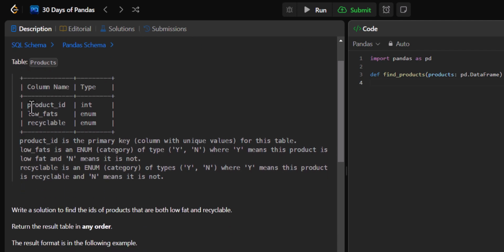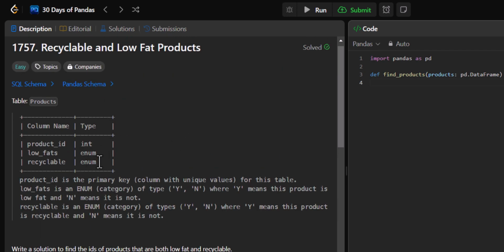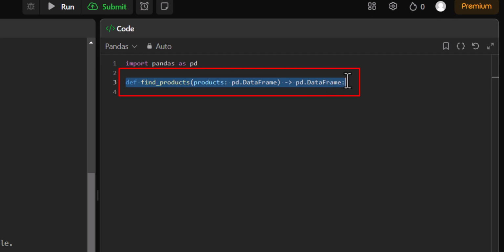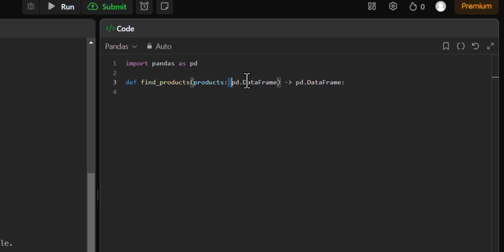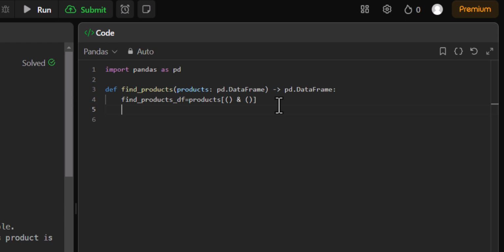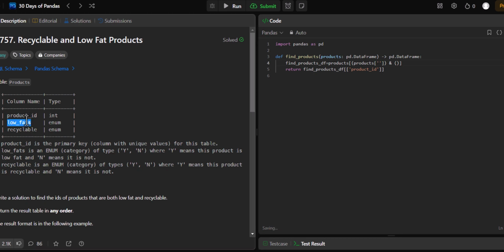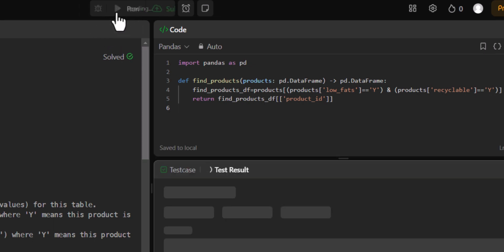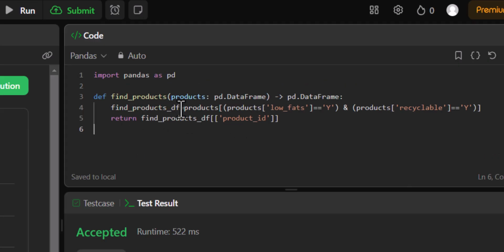30 Days of Pandas Day 2 | Recyclable and Low Fat Products | LeetCode 1757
30 Days Of Pandas

►This video is a part of 30 Days of Pandas Playlist-

Pandas Tutorial
Python programming
python data analysis
data manipulation in pandas
Python for data analysis
Python practice
Leetcode practice questions
leetcode solution